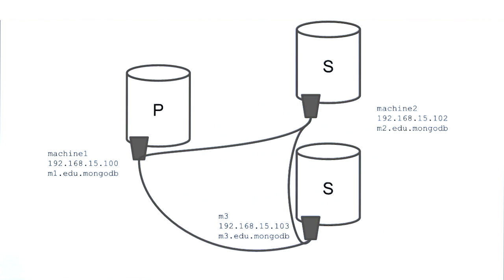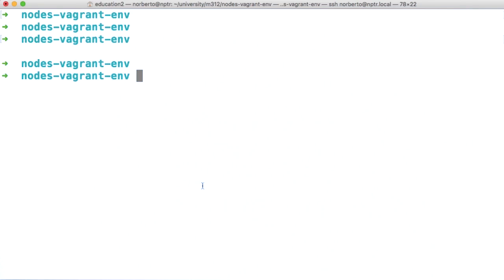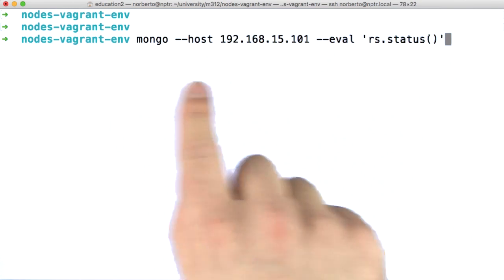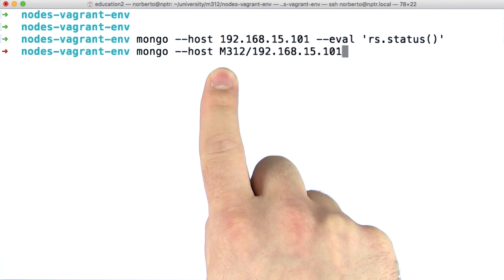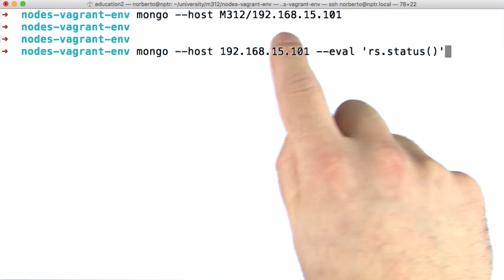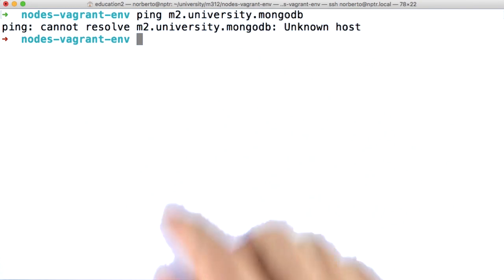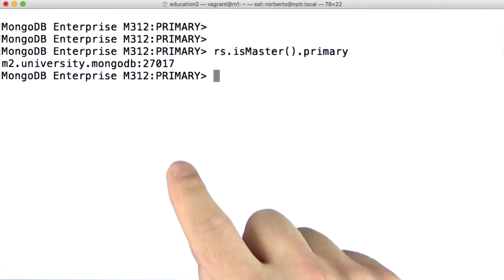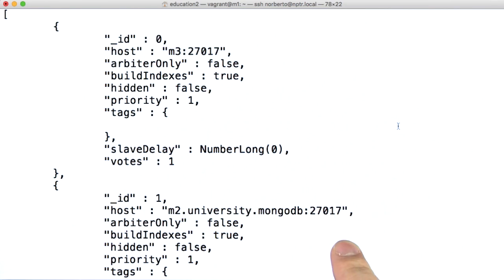m312 Hostnames and Cluster Configuration Part 1